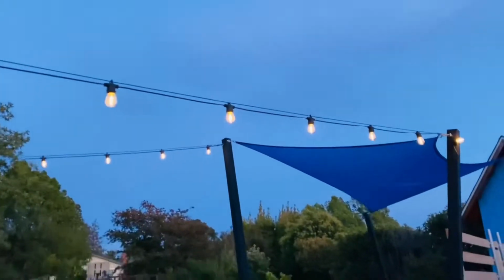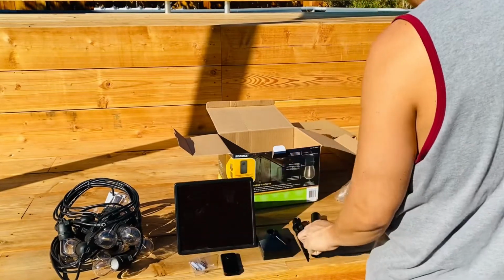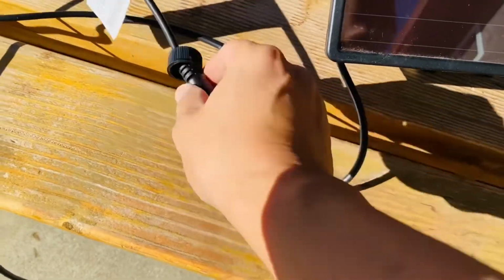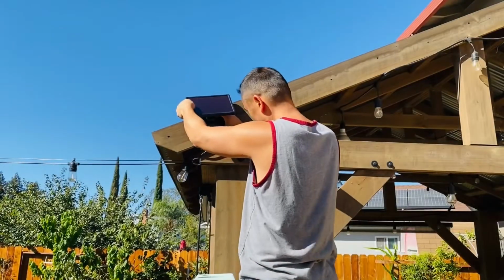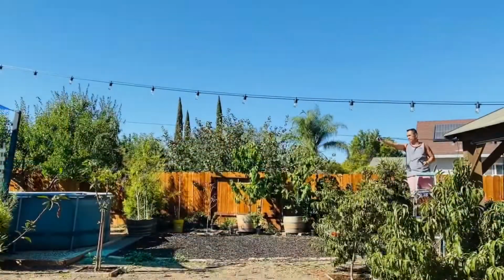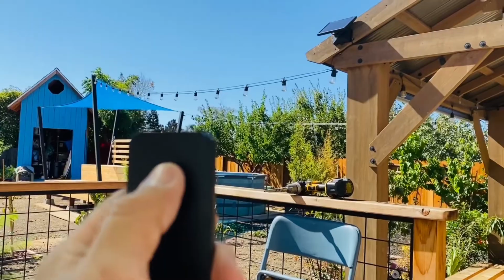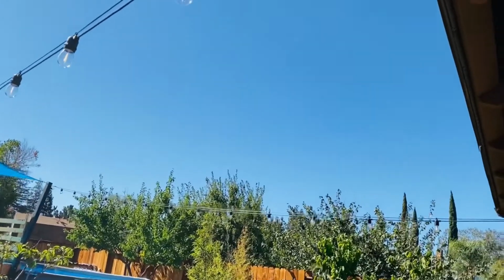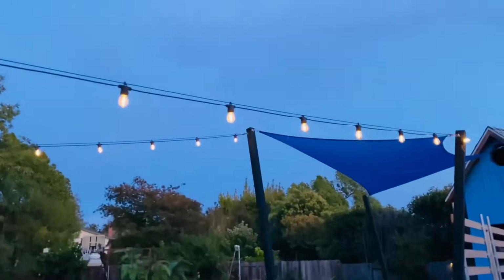Costco SunForce LED Solar String Lights Helpful Tips and Installation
Today I'm going to be installing 2 sets of Sunforce solar powered LED string lights that I bought from Costco.  It comes with 15 Vintage style LED light,  measuring 35ft and even comes with a remote.  Comes with simple instruction for easy installation.  The absolute BEST part for me is, it is solar, charged by the sun, so I do not have to run electrical power to it.